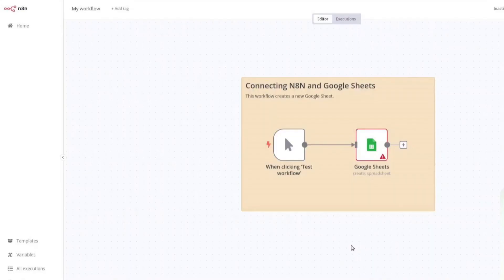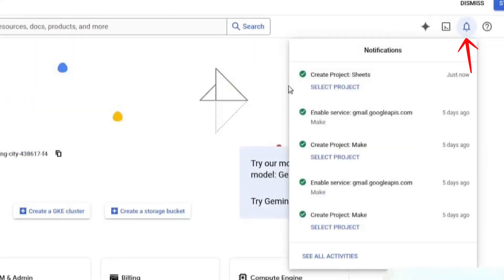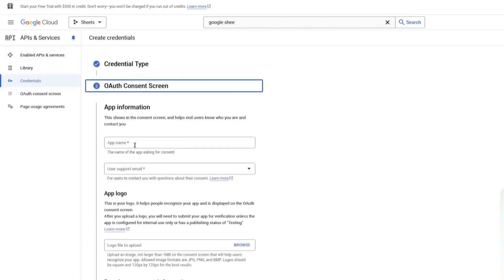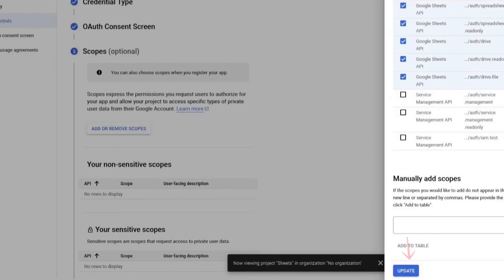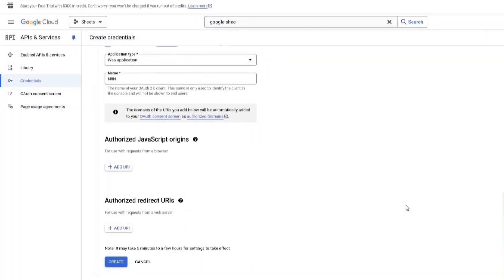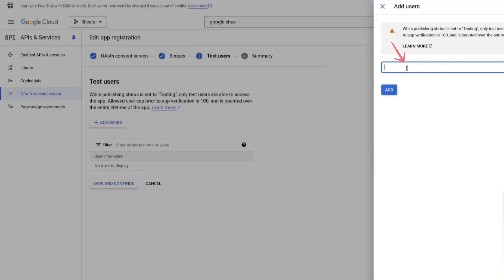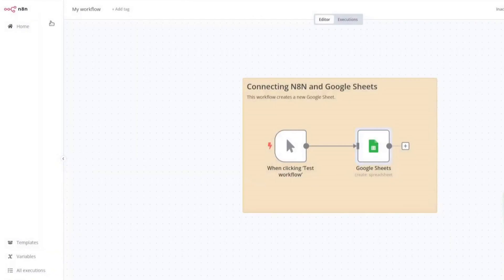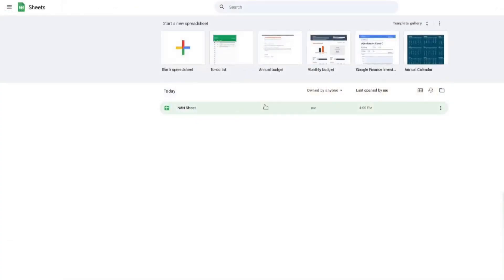How to Connect Google Sheet in n8n - Step by Step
Want to connect Google Sheets to n8n for seamless automation? In this step-by-step tutorial, I’ll show you how to integrate Google Sheets with n8n to automate data management effortlessly. Whether you need to fetch data, update rows, or automate Google Sheets workflows, this guide will help you set up the connection properly.

In this tutorial, you'll learn how to connect Google Sheets in n8n, set up Google API credentials, and configure authentication to ensure smooth integration. This automation will allow you to sync data, automate reports, and streamline workflows between Google Sheets and other apps using n8n.

🔥 Watch now to learn the best method for integrating Google Sheets with n8n!